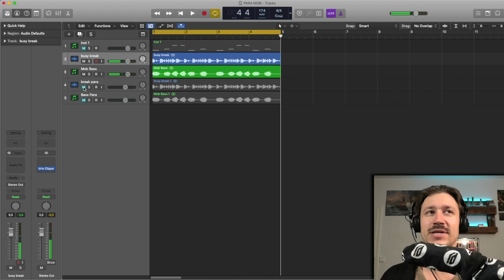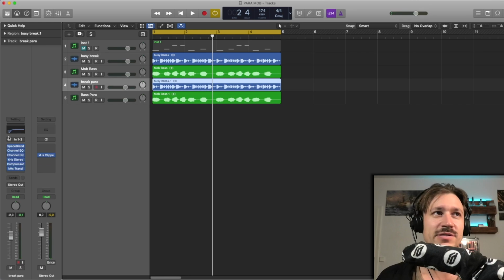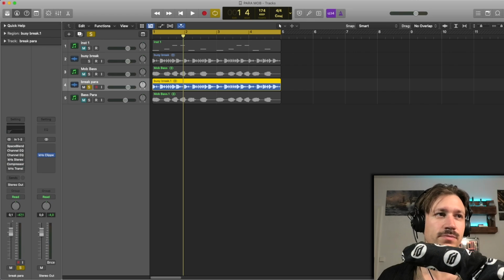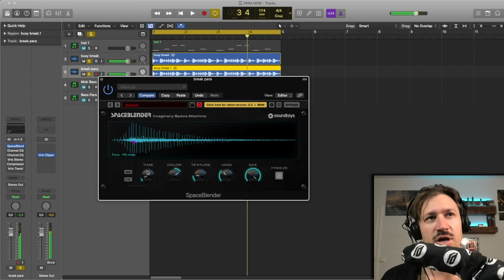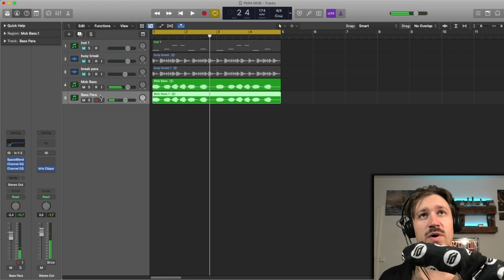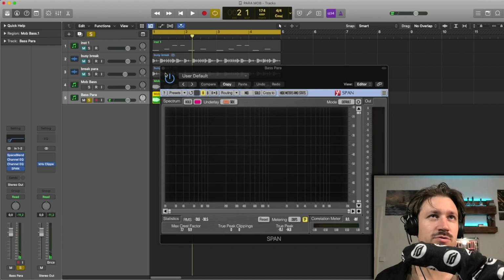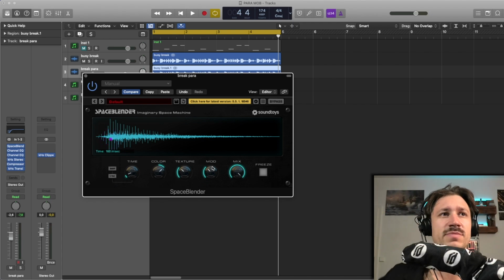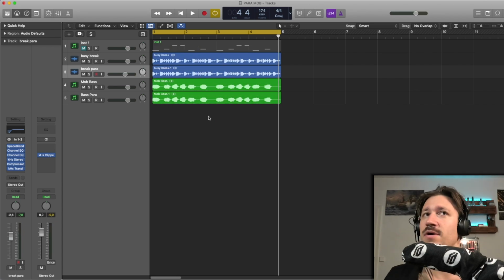Parallel Processing Is DEAD. Try THIS Instead (DNB Producers Need to See This!)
Everyone’s still doing the same tired NY compression or parallel distortion tricks… but what if I told you there's a better way to add REAL harmonic depth to your drums and bass?

In this video, I flip the script on traditional parallel processing and show you how I use Soundtoys Spaceblender to create a tight, harmonically rich reverb layer that actually enhances your mix. It’s not just spacey FX — it’s a secret weapon for adding custom colour, texture, and movement to your drum and bass elements.

I walk you through exactly how I use this on both a drum group and a bass patch from my Serum 2 preset pack: Rituals, tweaking Spaceblender’s parameters to craft layers that blend perfectly with the dry signal. This is next-level parallel processing — and once you hear it, you’ll never go back.